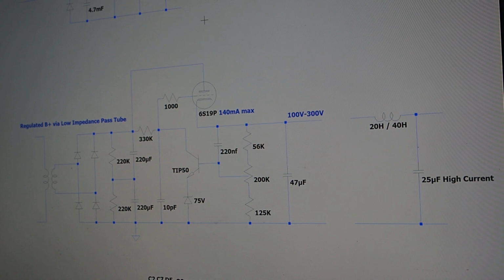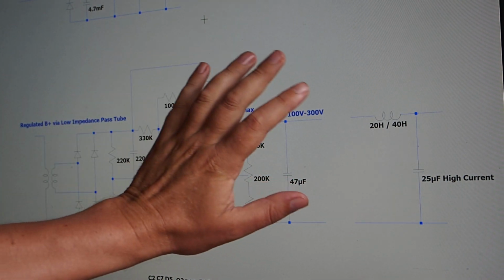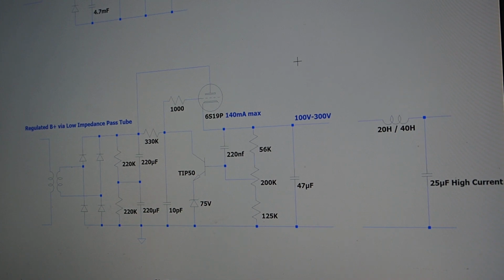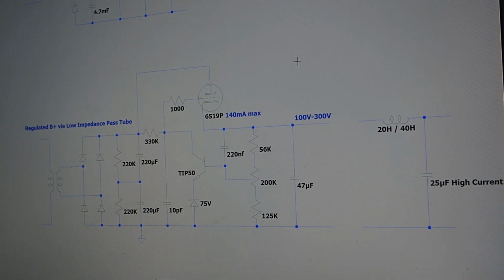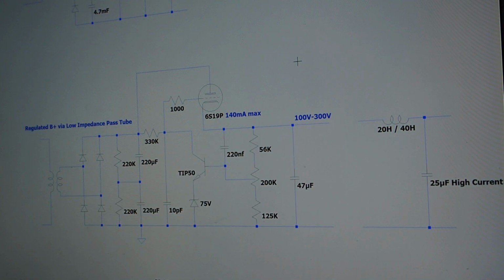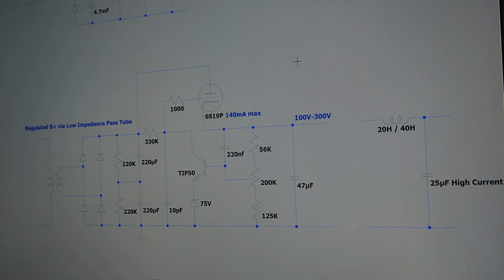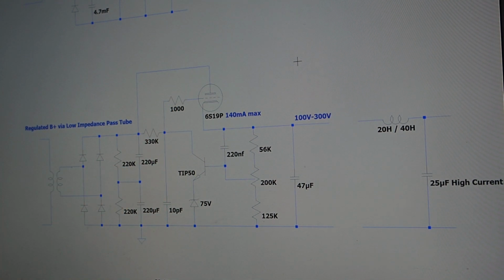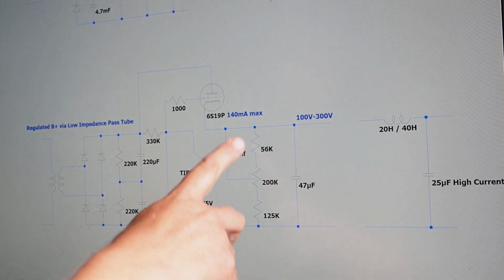The design of my power amp - part 3/4: the regulated power supply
In this video I discuss the regulated power supply, it's optimal application, benefits and limitations + how it fits in with the amp design that we dealt with in part 2 part 2b.